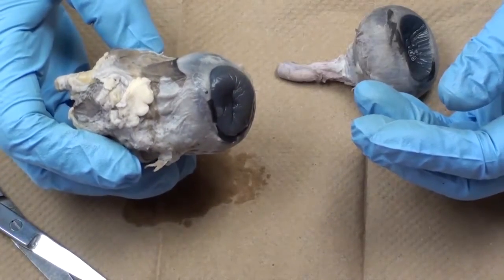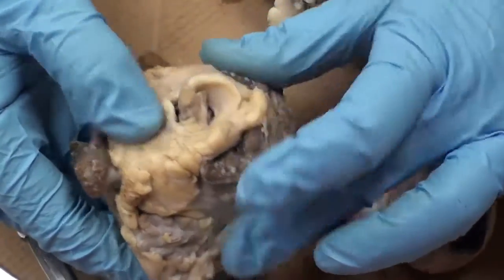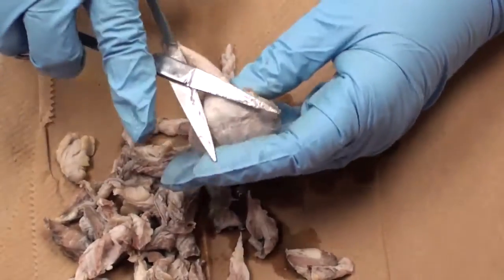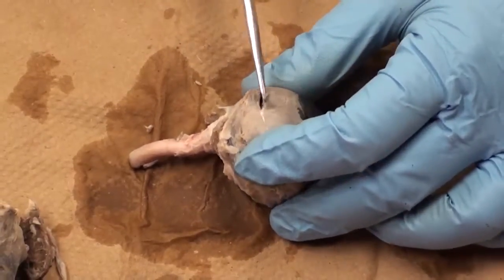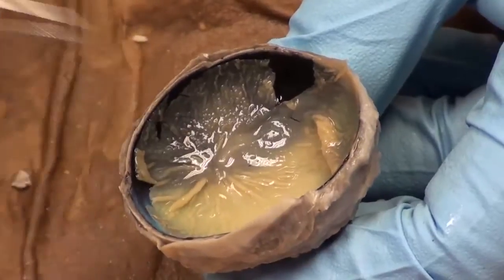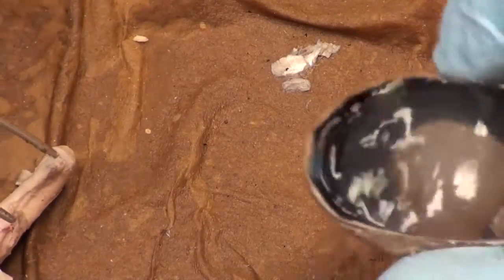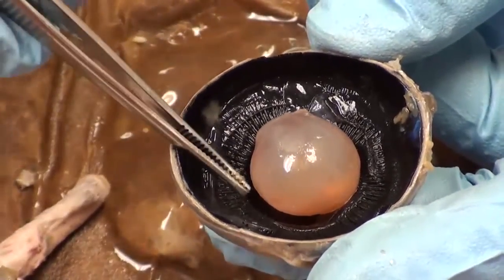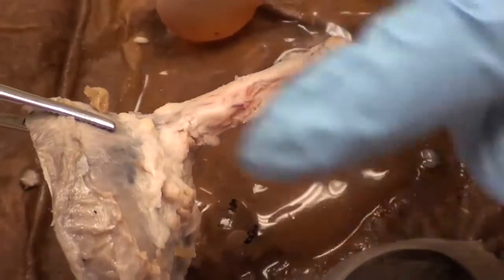eyeball Dissection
Demonstration on how to dissect a cow eye